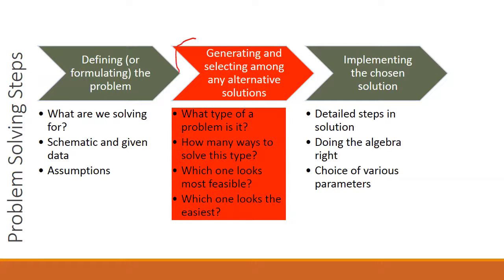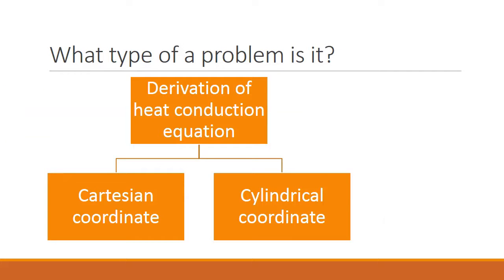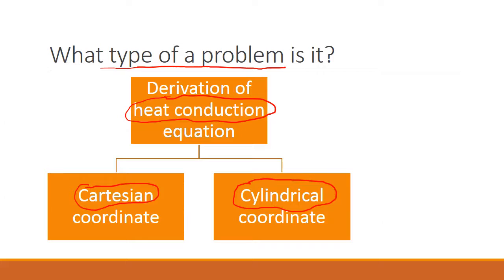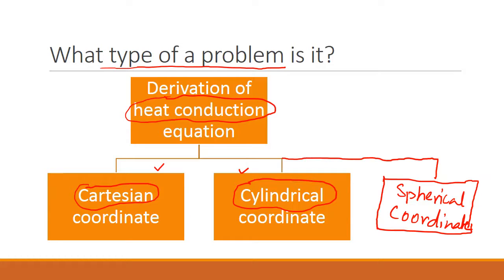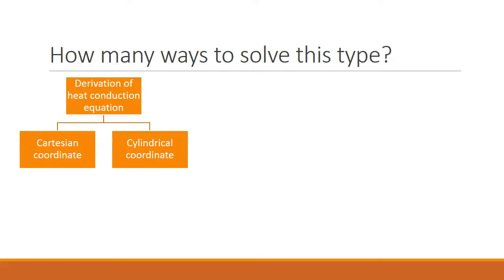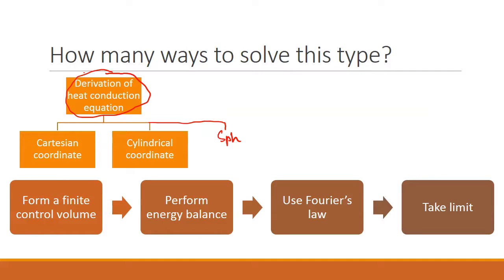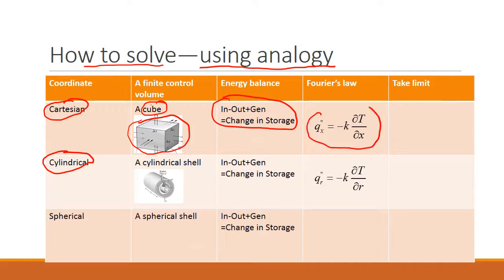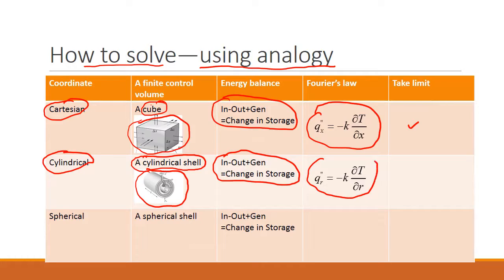03-01-02 Heat Conduction Equation in Spherical Coordinates